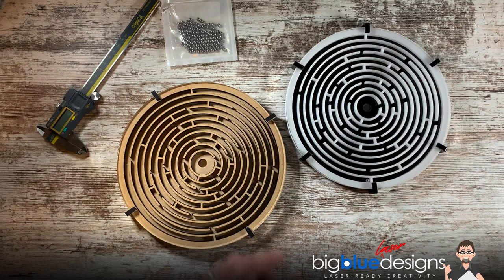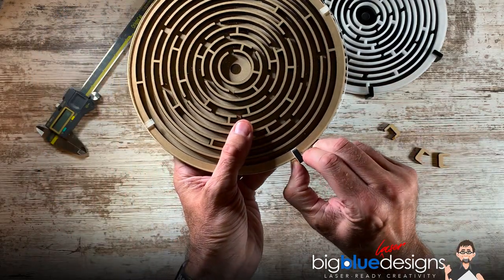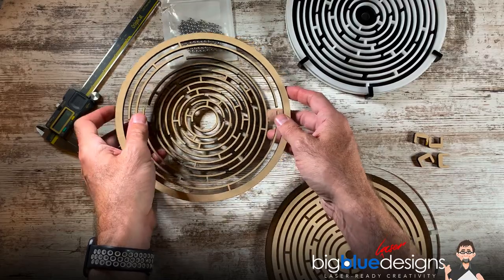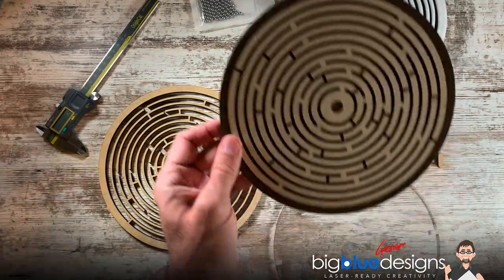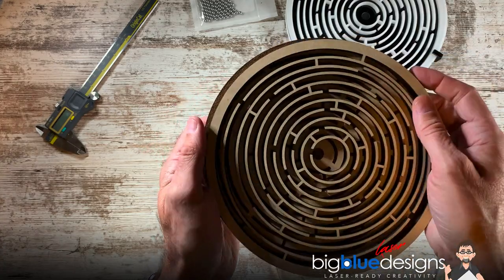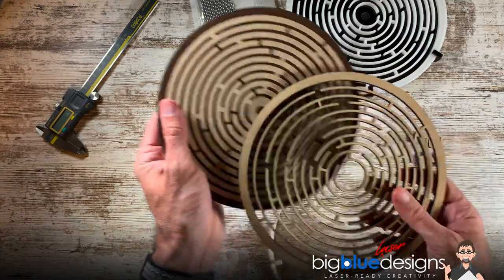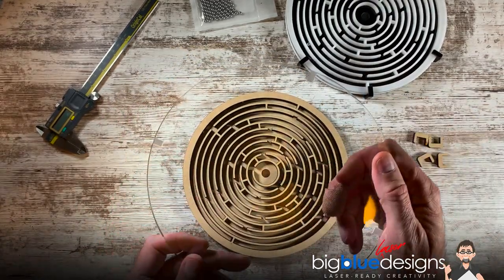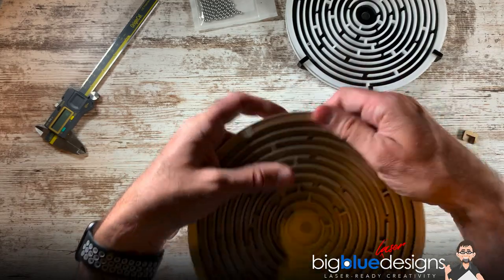Maze Project Overview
This video is in support of this laser cut project:

This maze is fun to make and for kids (and older "kids" alike to play with)! You can use any materials and finishes that you like - the only thickness that matters is the middle maze piece. It MUST be thicker than the ball you use or the ball won't be able to roll.

Measurements and Materials I used:
-- 8.45" circle
-- 1/8" acrylic for the top, 1/8" MDF for the bottom, and 1/4" MDF for the maze in the middle.

These are the balls I used. They are 3/16" in diameter.